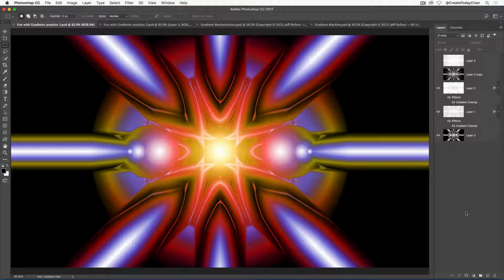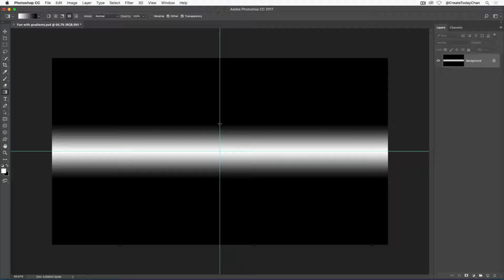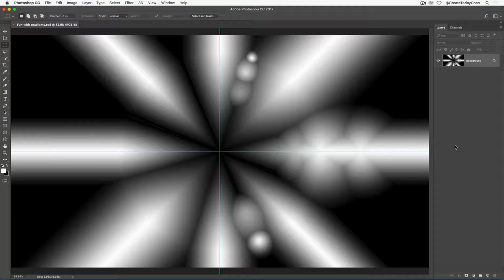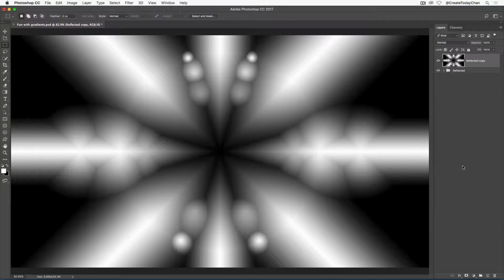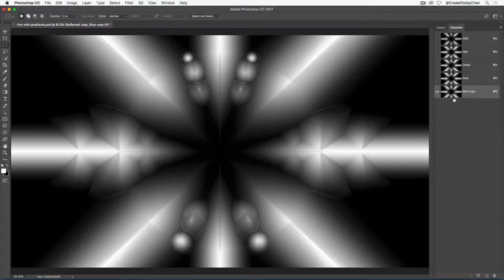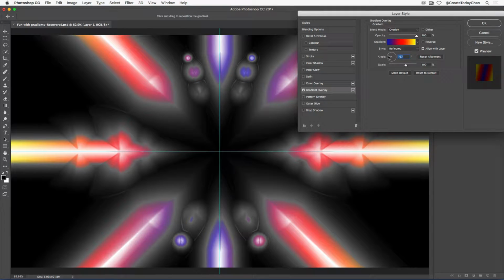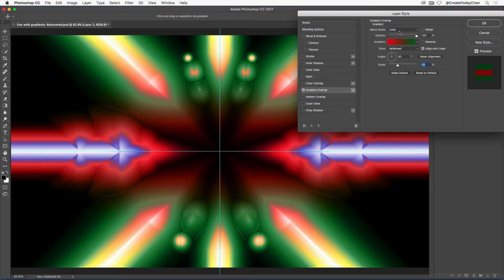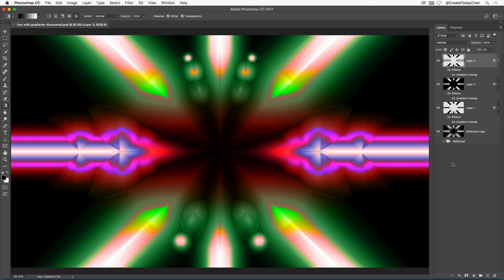Fun With Gradients: Photoshop Tutorial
In today's Photoshop tutorial, I will show you how to have fun with the gradient tool in combination with the gradient overlay layer effect to create cool looking abstract art.